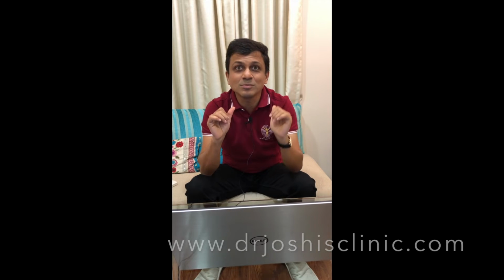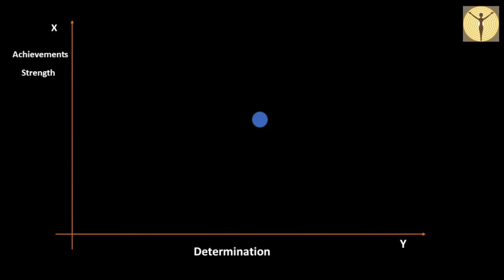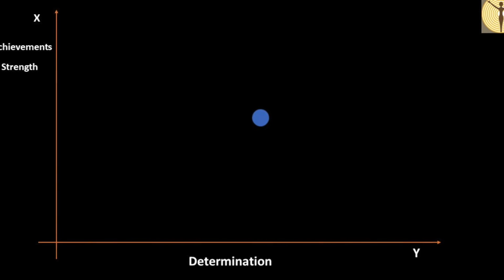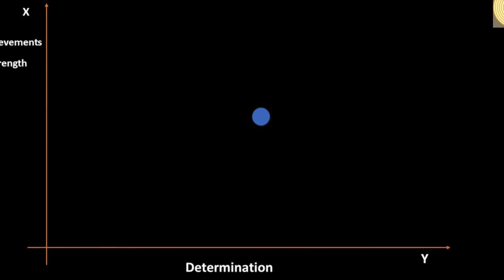Future of Homeopathy - Homeopathic MAP for quick prescription for beginners and practitioners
Beginners and practitioners - watch this video about the new wave in Homeopathy, worldwide - the Joshis' MAP. The MAP helps you to make precise prescriptions with deep healing results